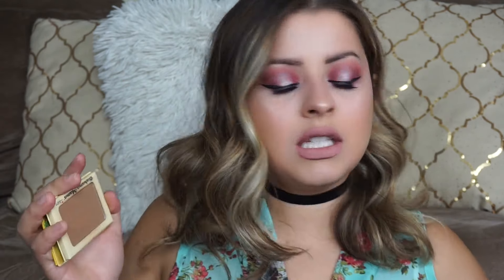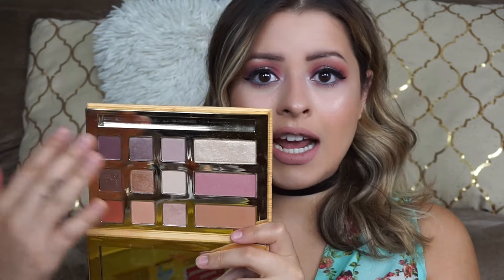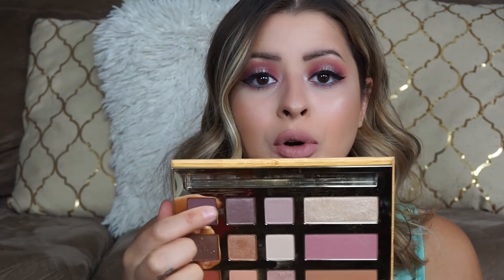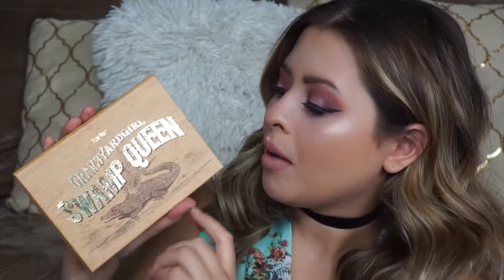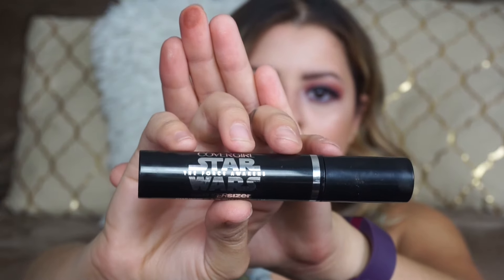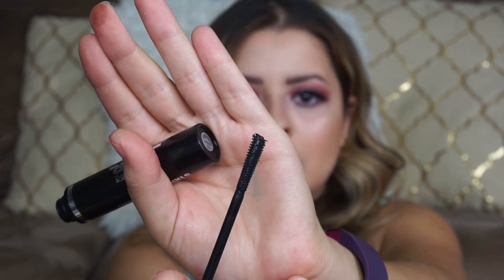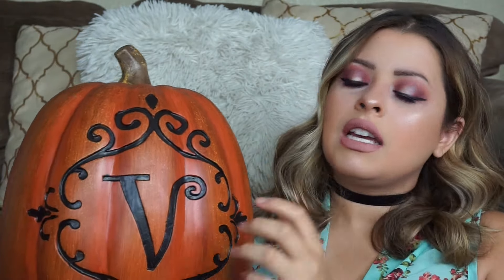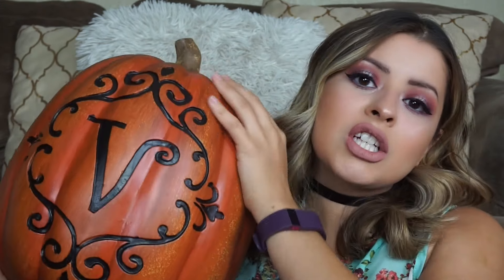Random Favorites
Ello loves! I had the urge to film a favorites video just because. Leave me a comment telling me what are your current favorites! :) See you guys in my next video! PS the bronzer I forgot to mention was the true match face powder in natural beige

Swamp Girl Palette:

Vince Camuto Bella perfume:

Utter Nonsense (card game):